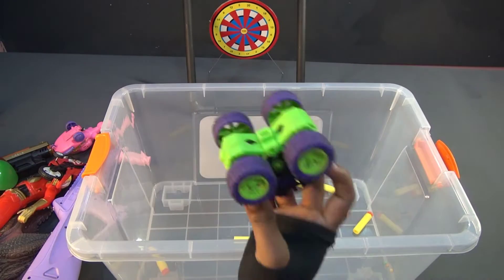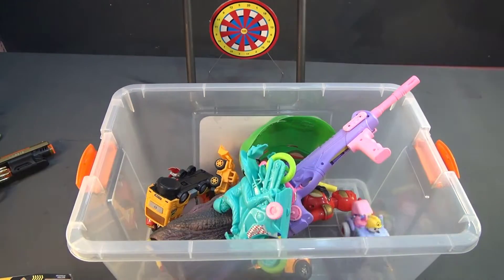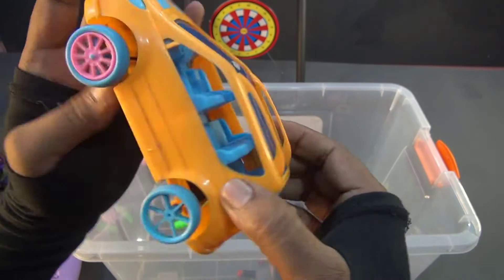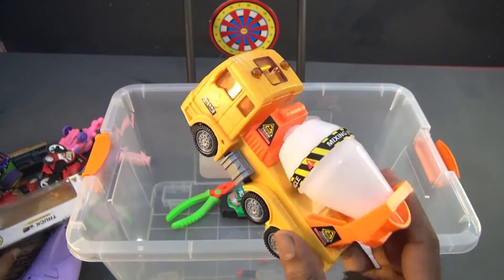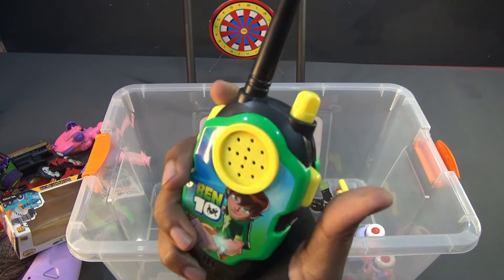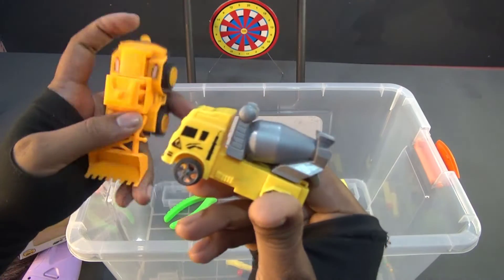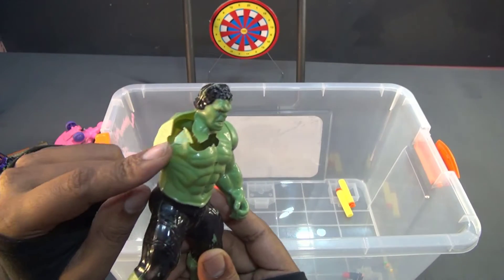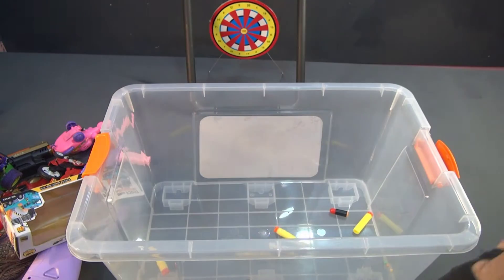Khilone Wala video new toy guns full box khilona toy guns action toy guns & equipment's ka video